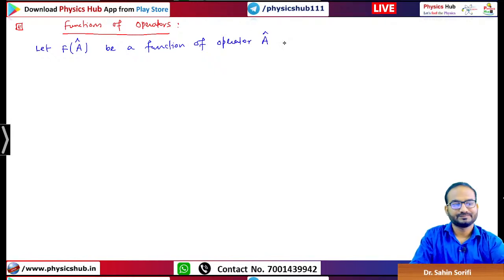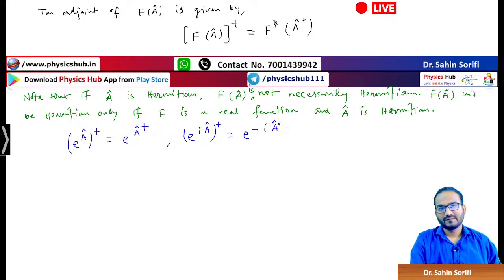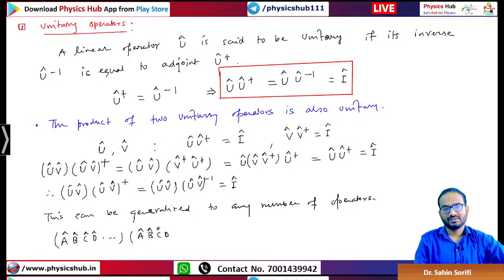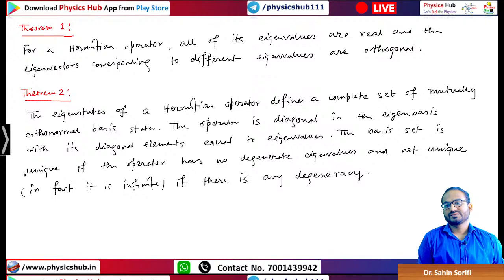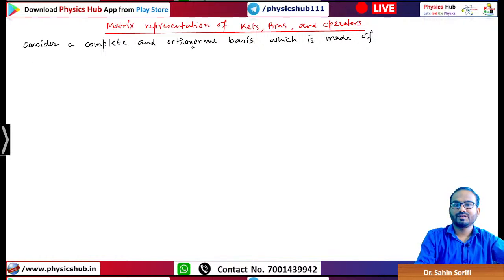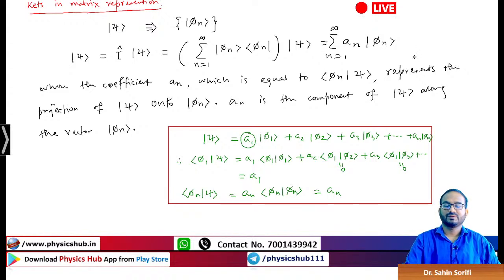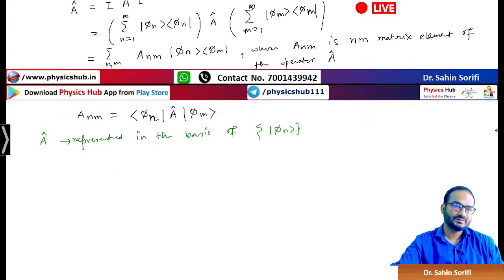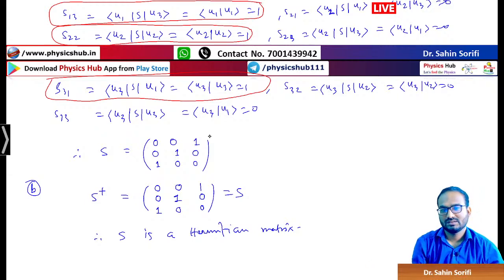Lec-8 (Part-3) Mathematical Tools of Quantum Mechanics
In this session, we will be discussing Mathematical Tools of Quantum Mechanics for the upcoming CSIR-NET 2025 June and December Physical Sciences exams.